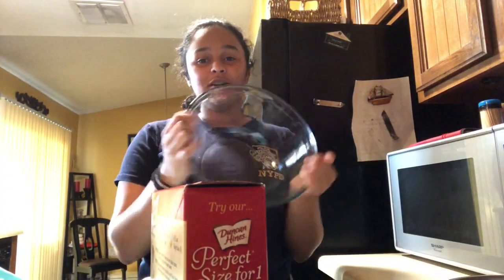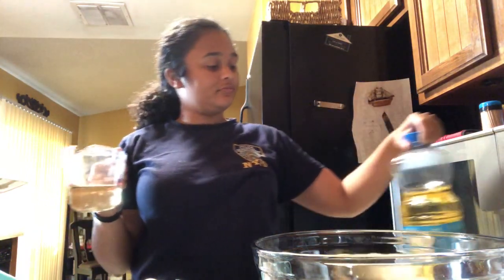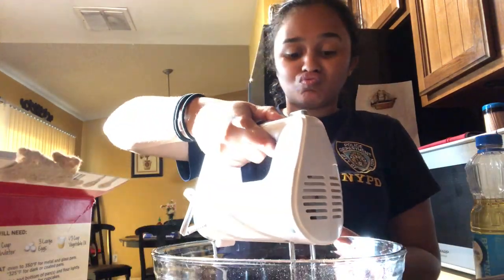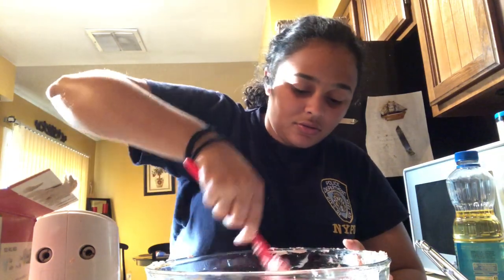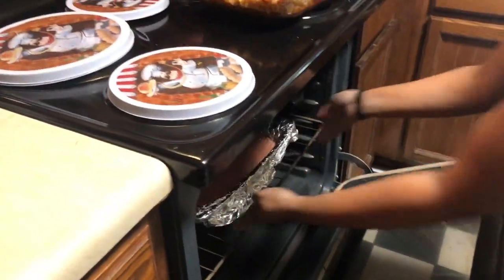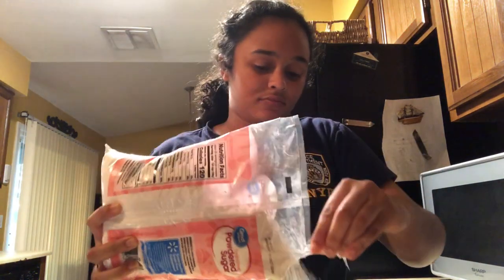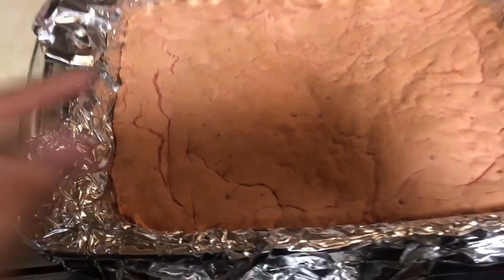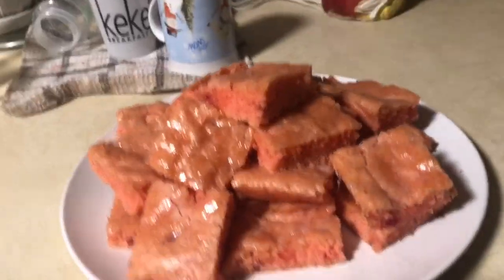Making Strawberry Brownies 🍓🍋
Lerrisa’s strawberry brownies ❤️
Ingredients :
Strawberry cake mix
2 eggs
1/3 cup of oil
Powdered sugar 1/3 cup
2 lemons

Directions :
Combine cake mix, eggs, and oil
Line a baking pan with foil or parchment paper
Bake for 15 mins or less
Check with toothpick to see if it comes out clean
let brownies cool a bit before adding glaze
Juice 2 lemons and add to 1/3 of cup of powdered sugar for glaze
Let sit for 10 mins after adding glaze
Then cut into little squares and serve

Hey! Thought you would enjoy Ibotta (if you don’t already). It’s an easy to use, cash back rewards app. I use it every time I shop, and thought you would like it too. Sign up at

Check out Digit. It's a service that automatically saves your money, so you don't have to think about it.

Name : lerrisa
Age: 16
Camera : iPhone 8+